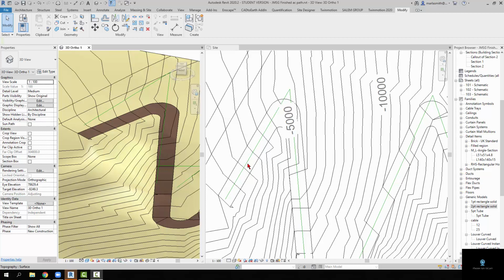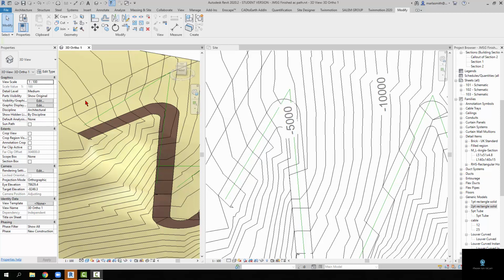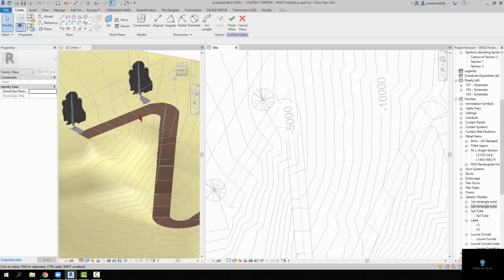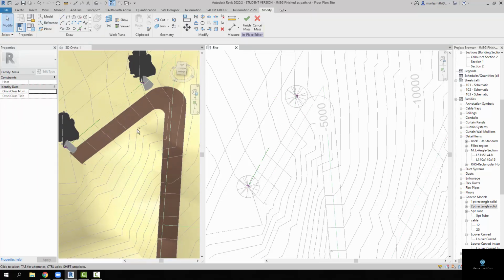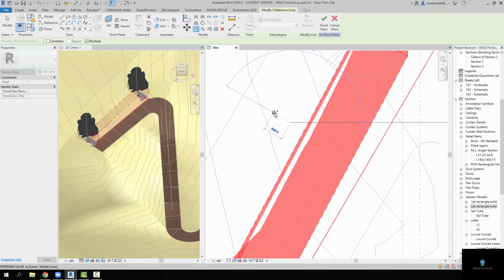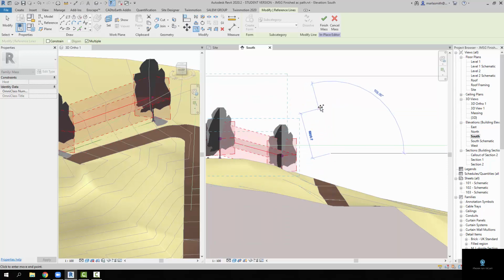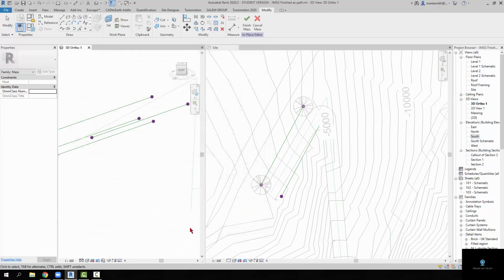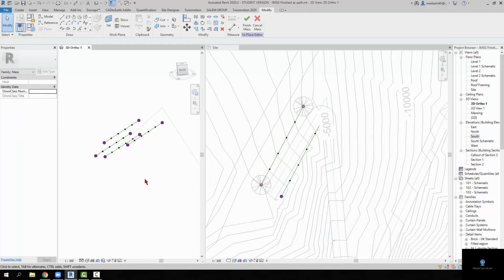Site Trellis Revit Adaptive Component 00